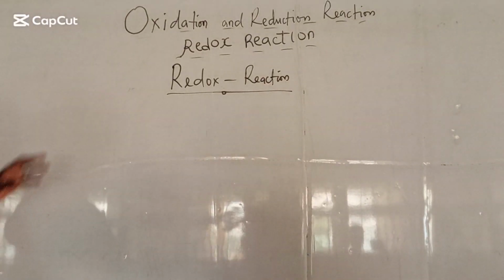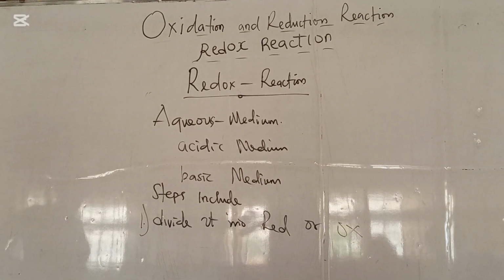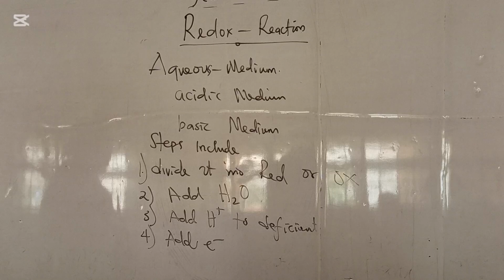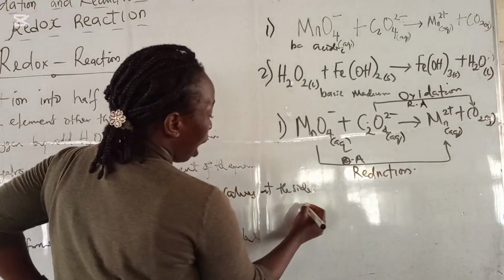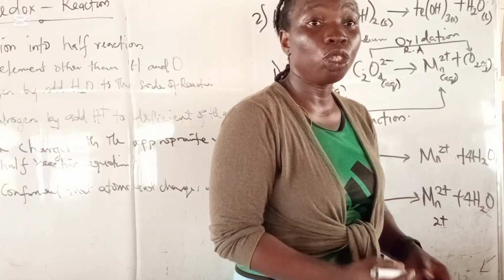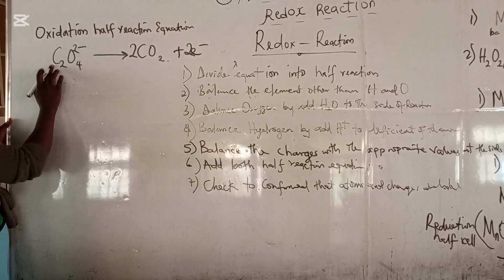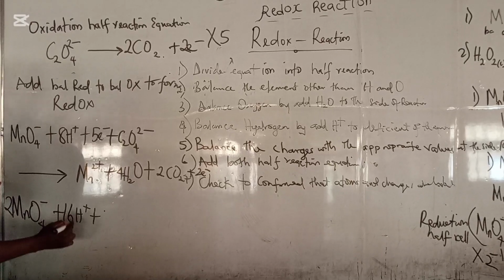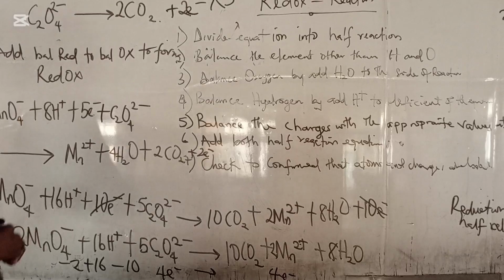Balancing REDOX REACTION PART 2